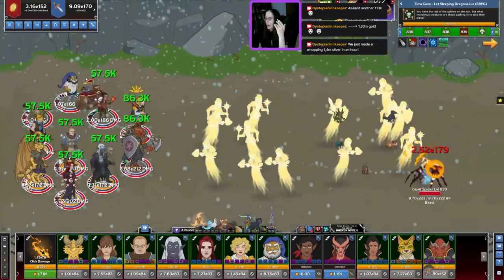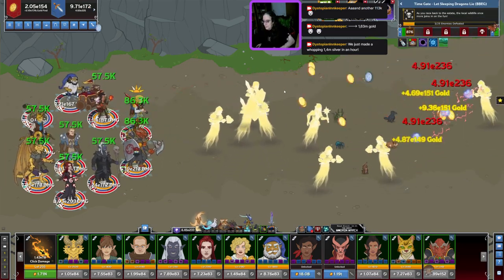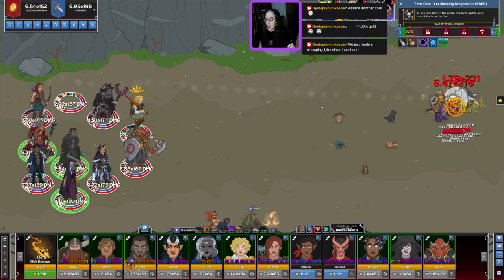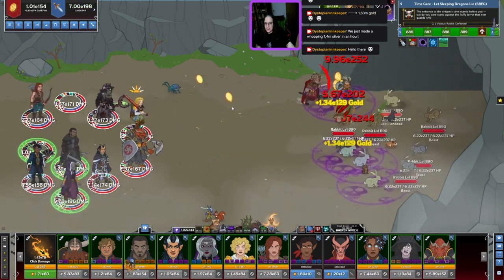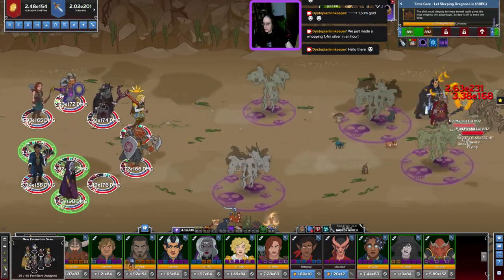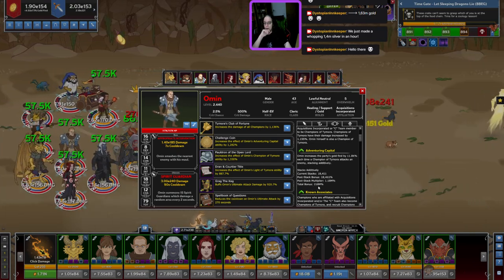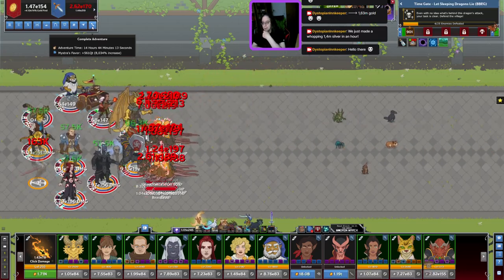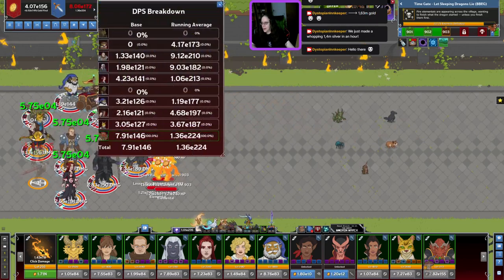24/04/28 - Idle Champions of the Forgotten Realms - beating BBEG Timegate with 2 formations (Part 1)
On the way to beat the BBEG Timegate with 2 formations - big shoutout to Lediath for the hint!
In the follow-up, we will most probably break area 1000, having even three aces in our sleeves - and we still have one day left in this Timegate. Pure awesomeness!